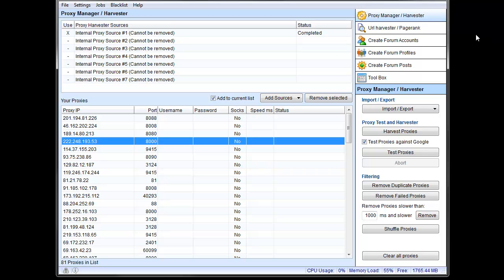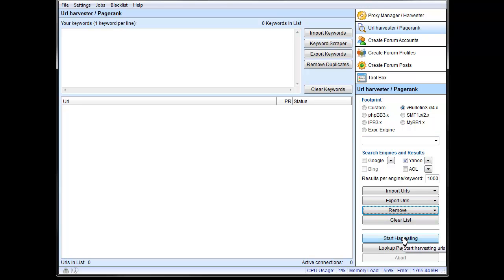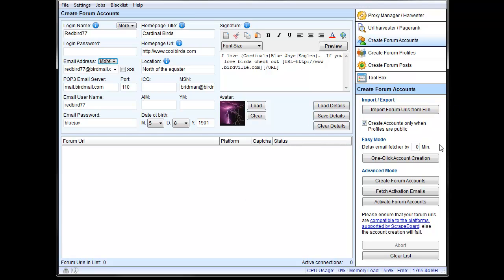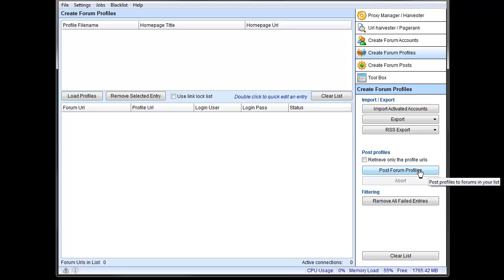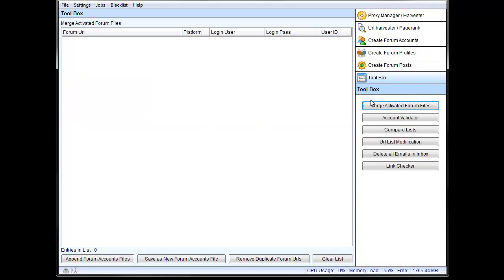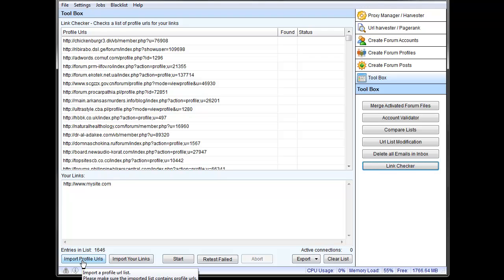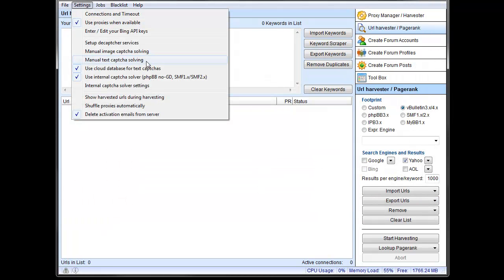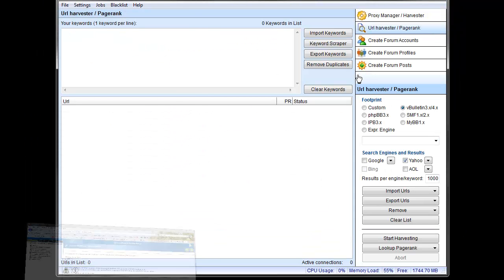New Scrapeboard Introduction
New Scrapeboard Introduction video, this is of the most current version of scrapeboard.